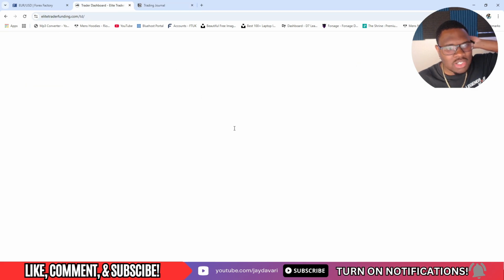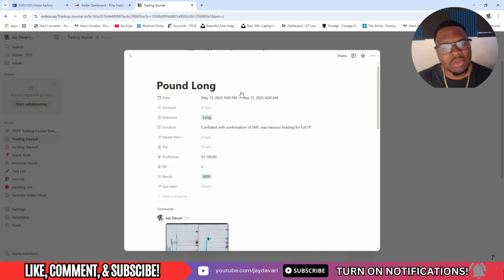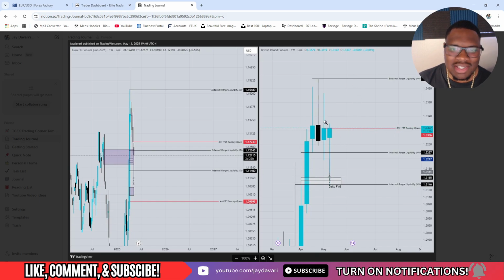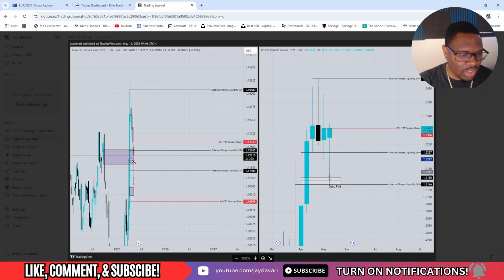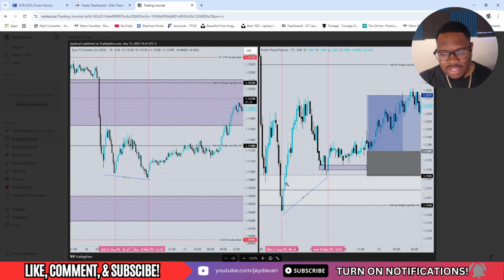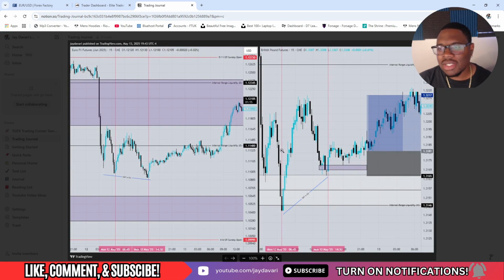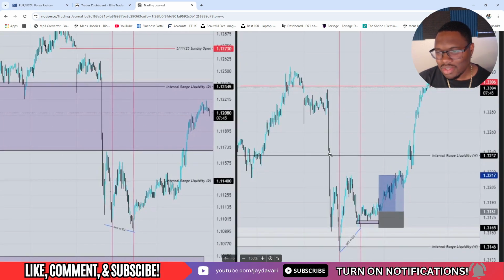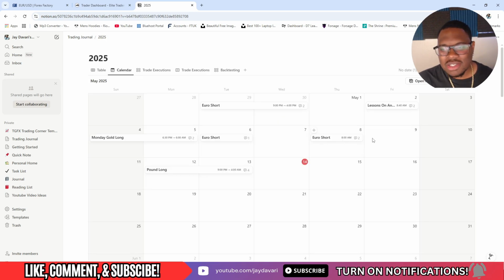WINNING FUTURES STRATEGY MADE ME $1,100 THIS WEEK!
What's up traders! Thanks for tuning into my video!